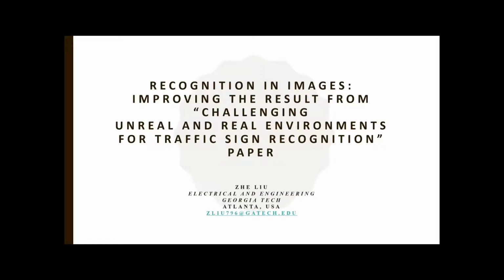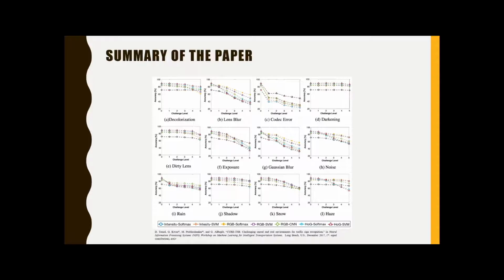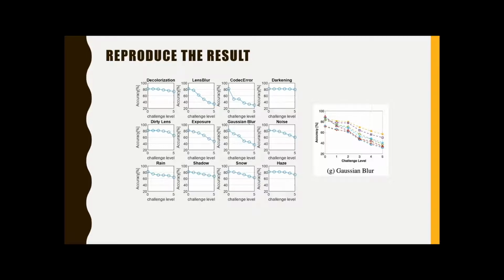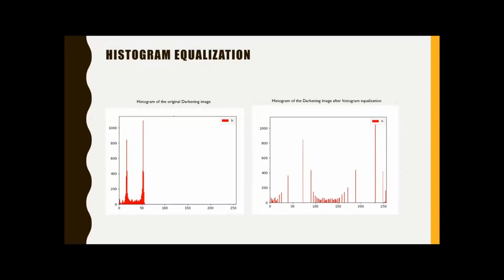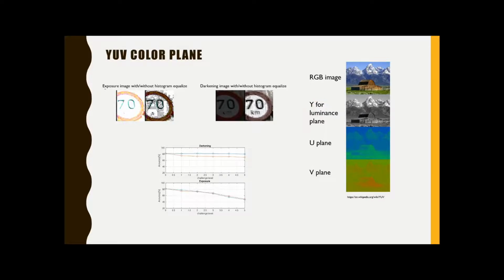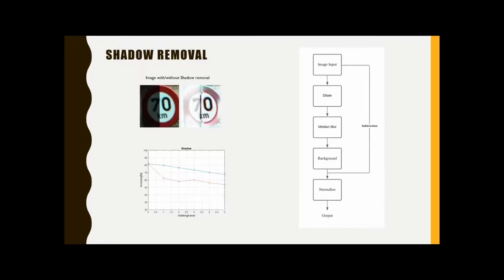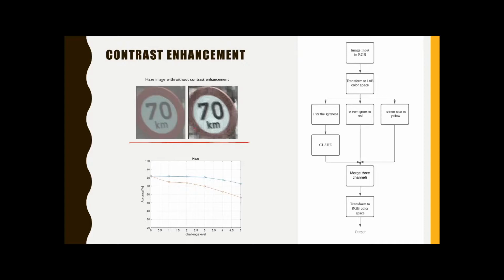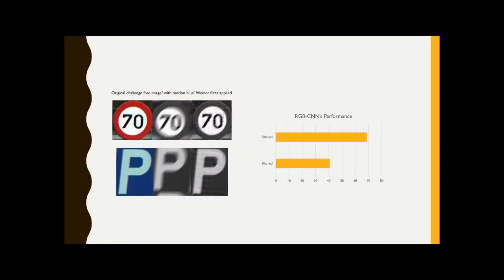ECE 6258 Class Proejct Presentation